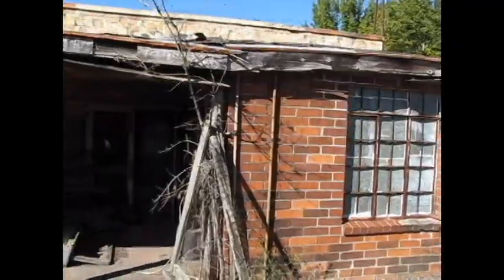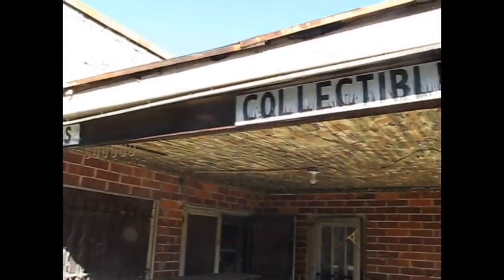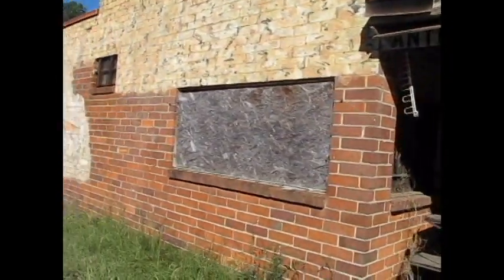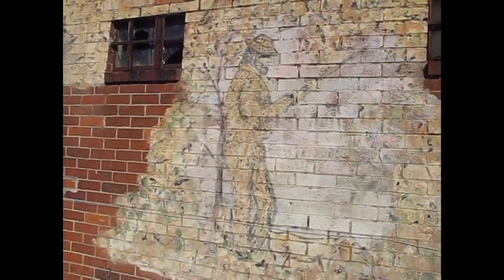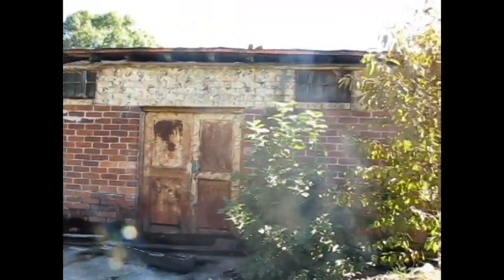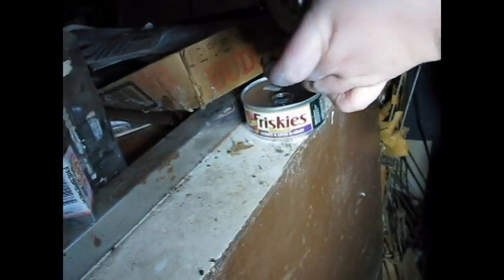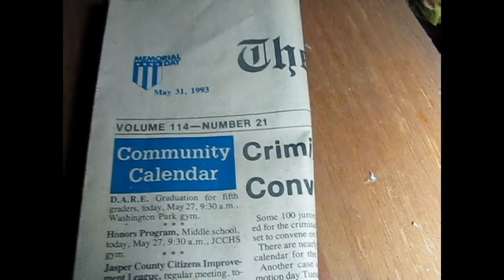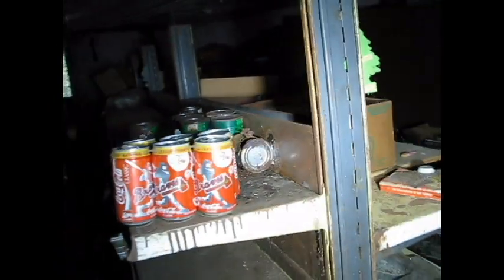ABANDONED COUNTRY STORE - The BEST Abandoned Place I've Filmed Yet! (Untouched Since 1993)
Today we went and checked out a bunch of abandoned houses and buildings, this is the best one we found to be unlocked.

If you have any suggestions on a video you would like to see me upload to the channel, by all means please comment and let me know below!!